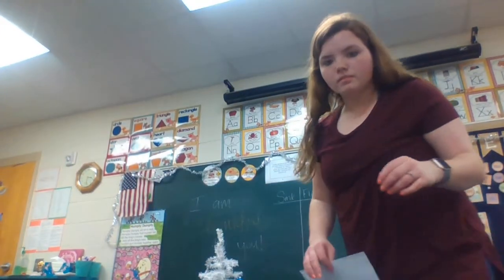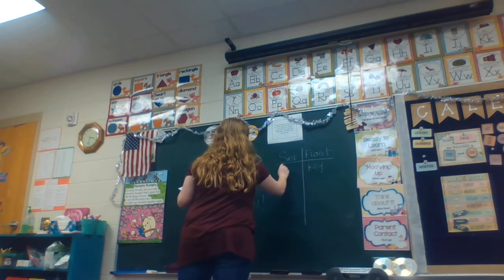Discovery Lesson Plan